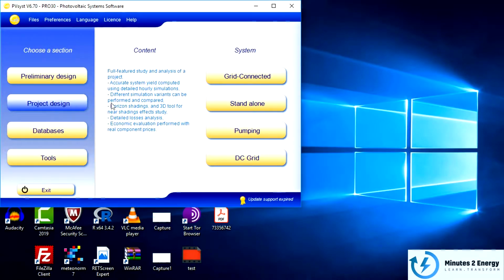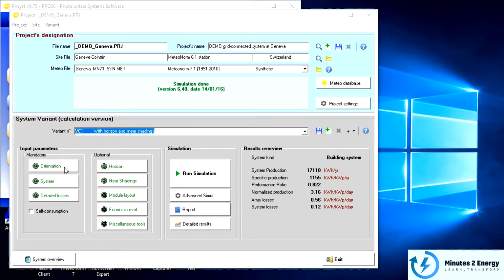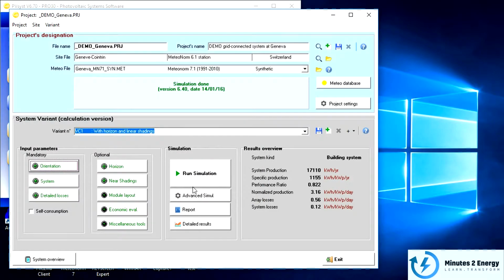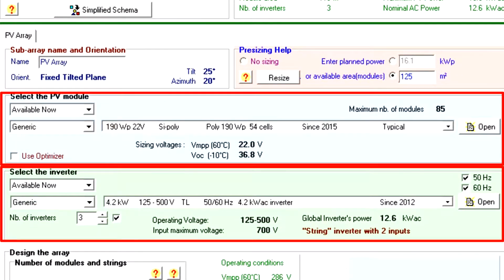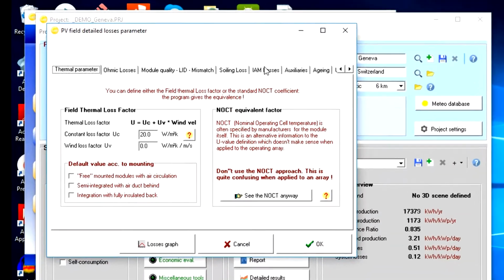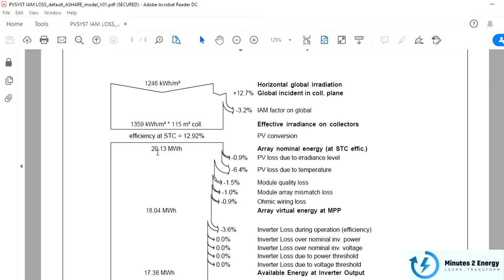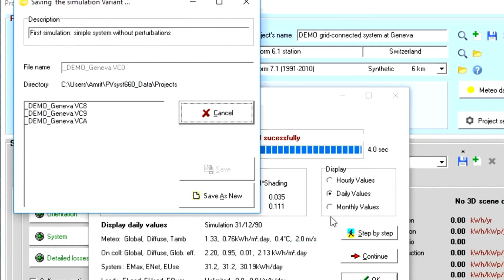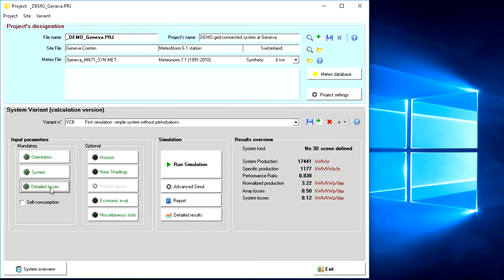IAM LOSS IN PVSYST